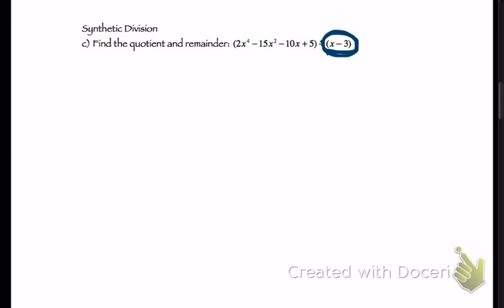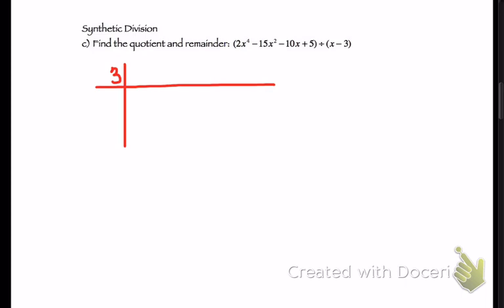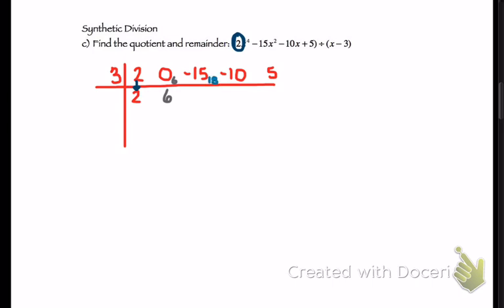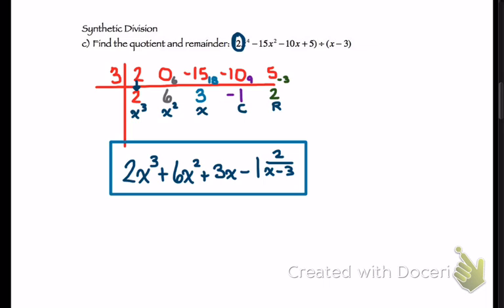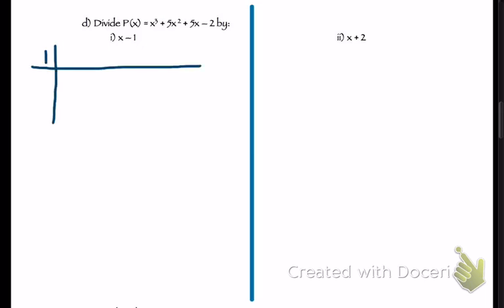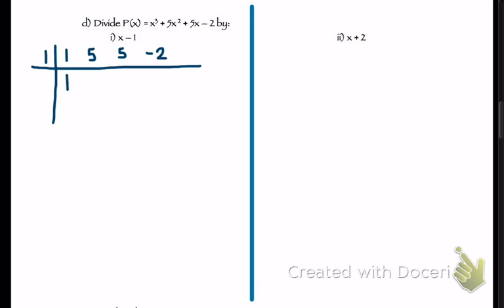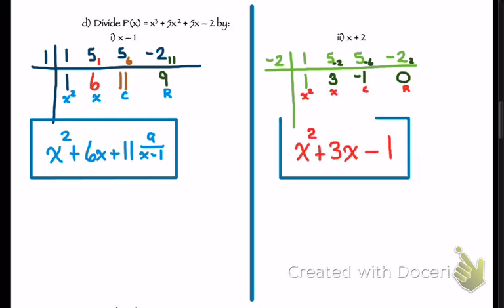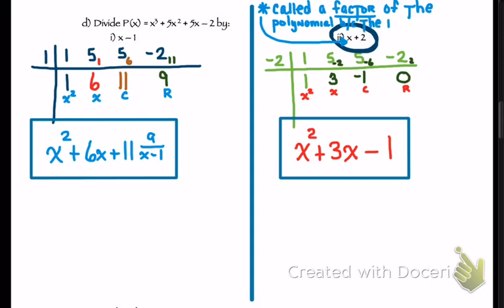4.1 Synthetic Division Day 2